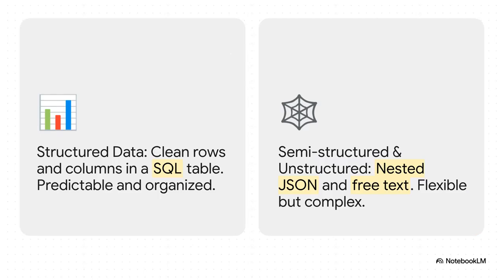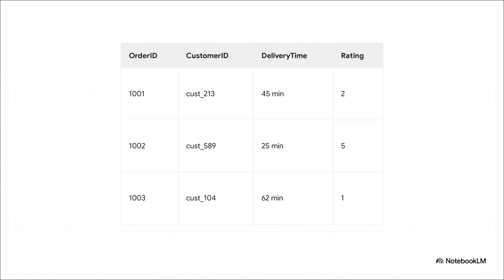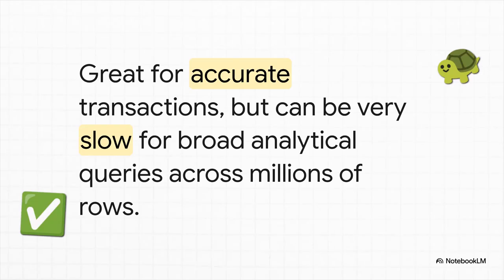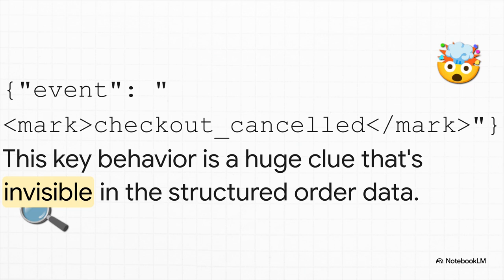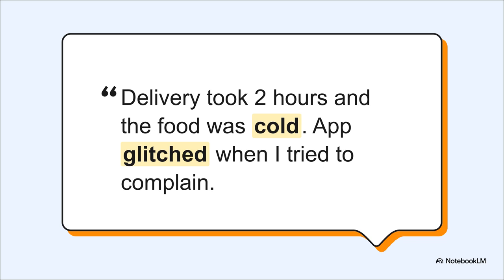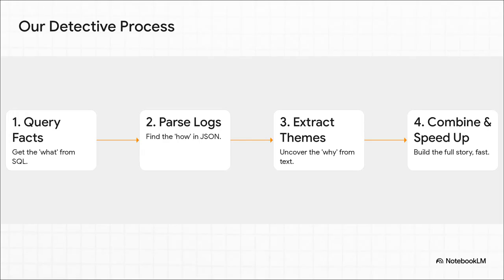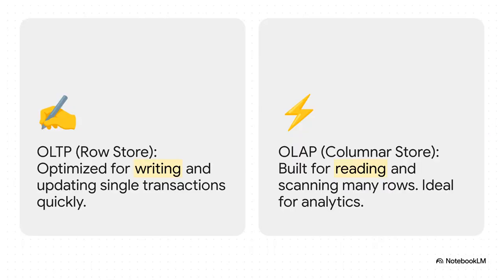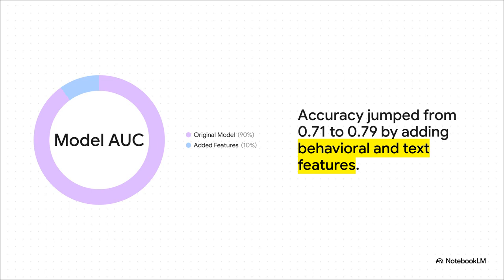Different Data Structures for Different Problems (S4)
S4 made simple: pick the right data structure & design to solve real problems.
In this video we unpack S4 from the UK Data Analyst standard—how to use different data structures (structured / semi-structured / unstructured) and database designs (OLTP, warehouse/star schema, document stores) to improve the accuracy and efficiency of your analysis. Using the “Hungry Now” food-delivery scenario, we tackle customer churn with SQL tables, JSON clickstream logs, and free-text reviews—then show the design choices (partitions, indexes, materialised views, wide feature tables) that make dashboards faster and models better.

You’ll learn
Structured (SQL) → KPIs fast: orders, customers, deliveries; when OLTP is right—and when it isn’t.
Warehouse/star schema (columnar): simpler analytics, faster scans, cheaper queries.
Semi-structured JSON: parse app session logs in Python/SQL/MongoDB to find behavioural drivers of churn.
Unstructured text: sentiment & themes from reviews/complaints; join back to dims for context.
Efficiency levers: partitions, clustering/indexes, materialised views, feature tables—plus how to benchmark gains.
EPA evidence: clear “I-statements” that justify structure/design choices and their impact.

Level 3–5 Data Analyst apprentices (UK), career-changers, and working analysts who want to deliver truer insights, faster.

Next steps
Comment with your messiest mix of SQL + JSON + text—I may break it down in a future episode.